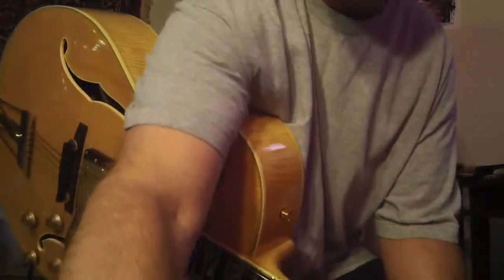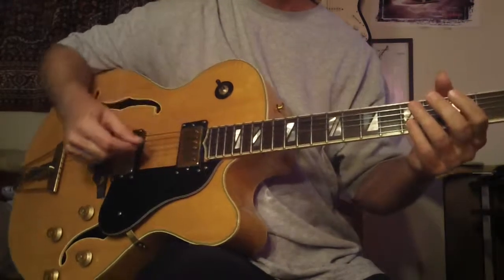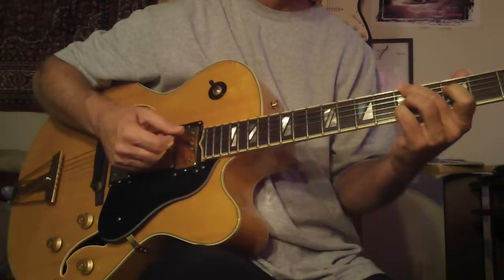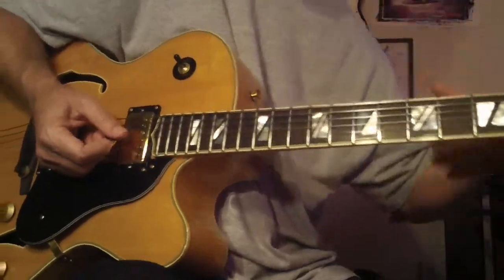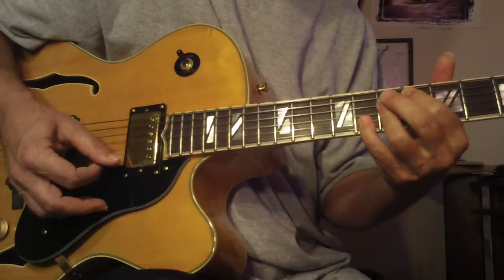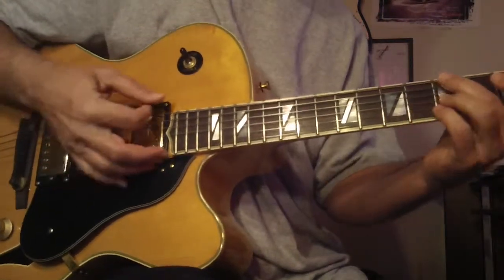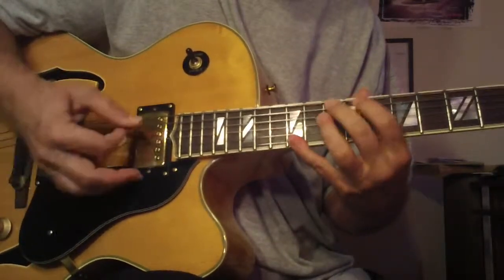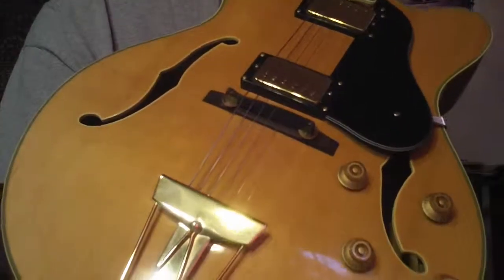Free Guitar Lesson by Steve Zook creator of Guitar Ladder System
Free Guitar Lesson by Steve  Zook
Washburn J6-S is for sale $749 plus  shipping...hell of a  box.